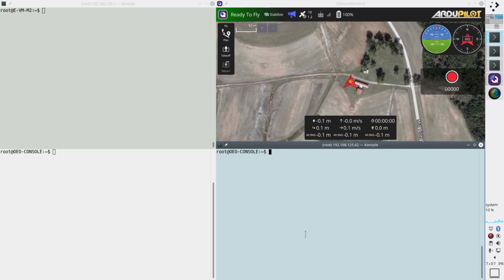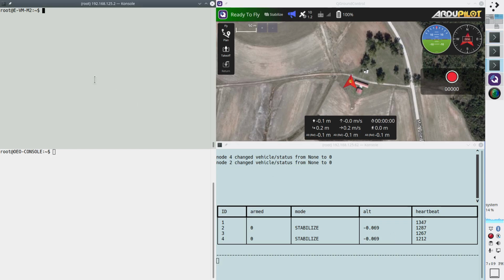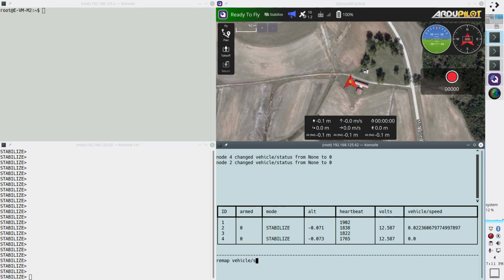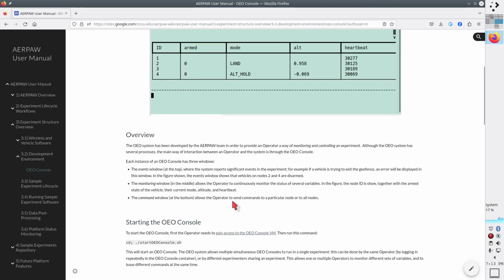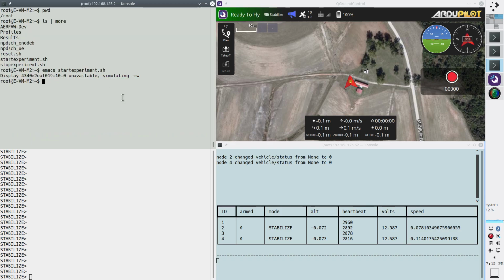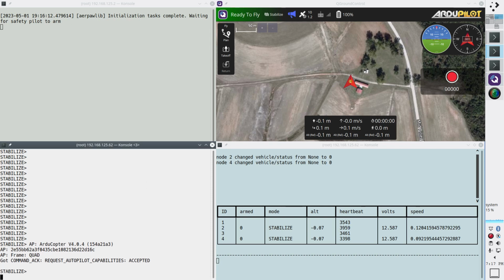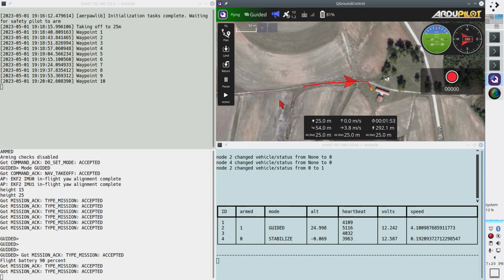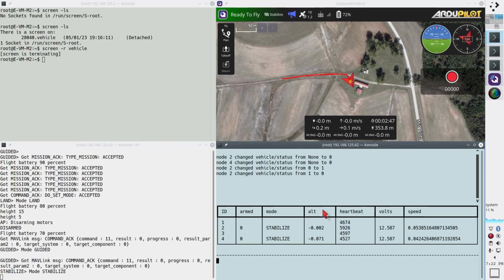AERPAW OEO Tutorial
This video will be helpful to view and understand OEO.